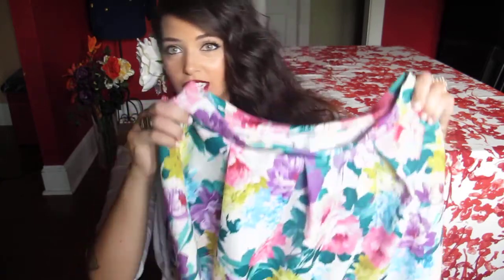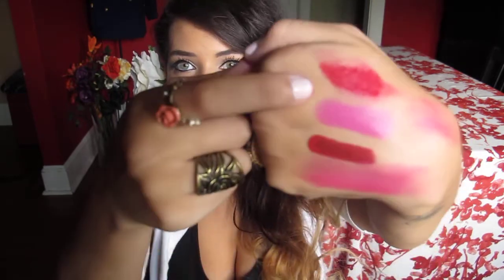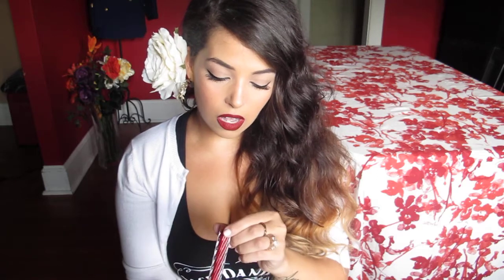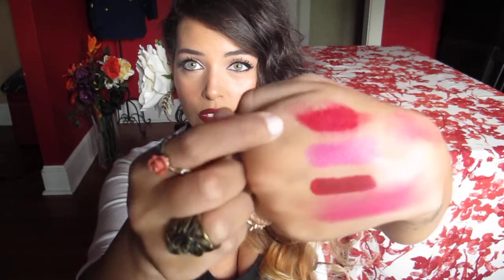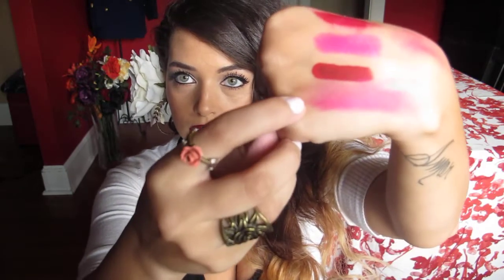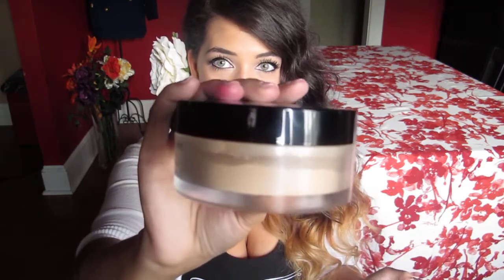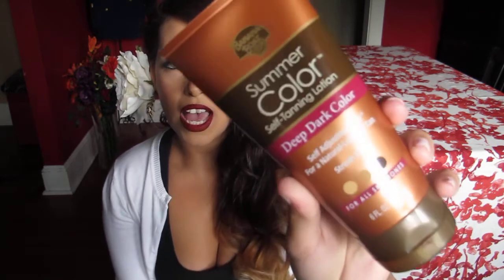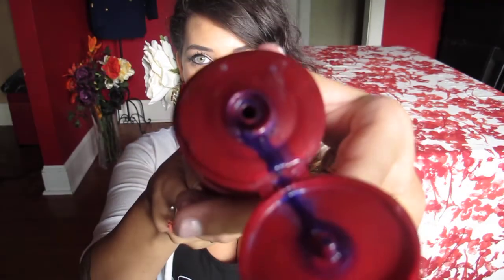August Favorites- August 2013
Hey guys! These are my favorite videos to watch so I thought I'd share mine!
I'm trying to keep my videos pretty short. First, I make you love me. Then, I make you listen to me ramble for 25 minutes! Just kidding. :-)
Here's DollyBowBow's channel ( She made me fall in love with that floral skirt!)
Here's the skirt. It's still available and on sale! Weee!
What I'm wearing:
- Face: See Foundation routine video!
- Shirt: eBay
- Sweater: Nordstrom
- Earrings: Nordstrom BP
-Rings: Wedding and Forever21
Proucts Mentioned:
MAC Lipstick in Show Orchid.
Lime Crime Velvetine in Red Velvet
Lime Crime Carousel gloss in Candy Apple
MAC Blush in Azalea
Banana Boat Summer Color Deep Dark color
Flowerbomb perfume by Viktor & Rolf